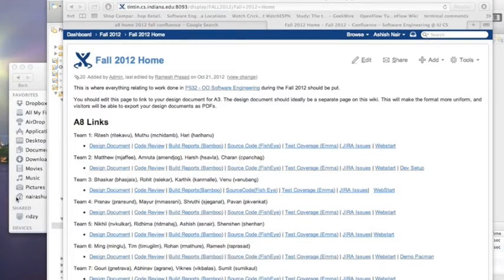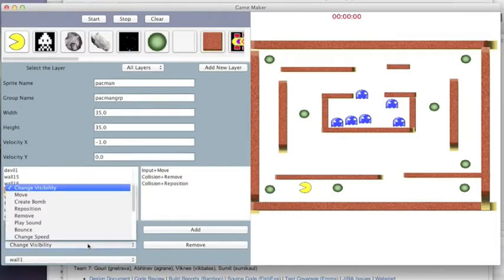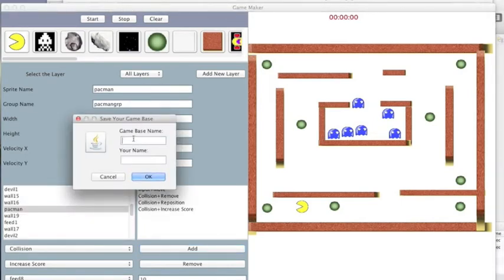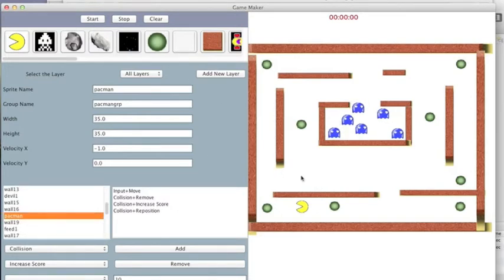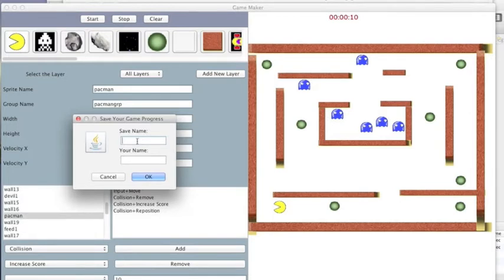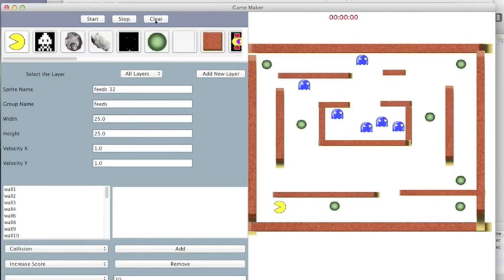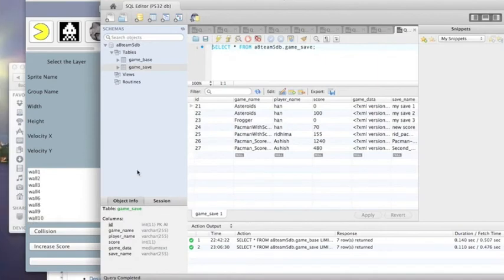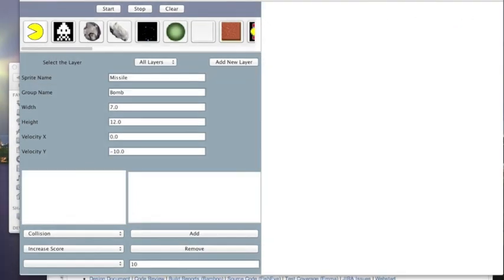a8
Webstartable and savable and loadable via network.